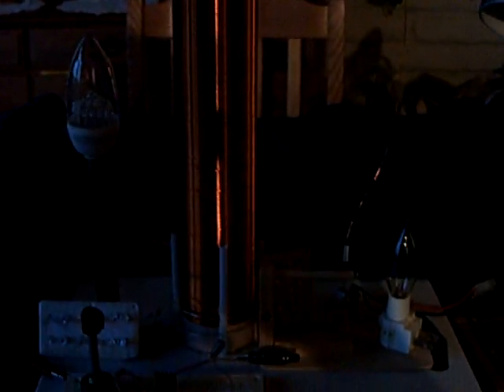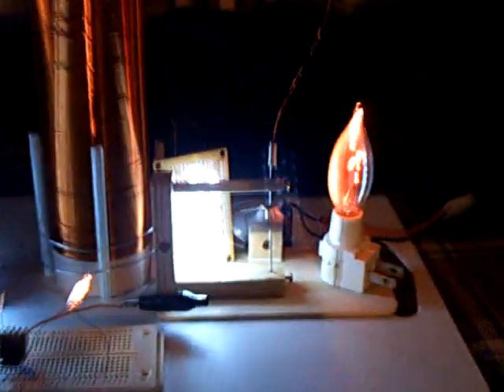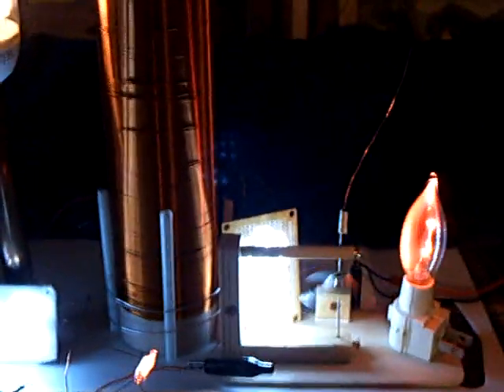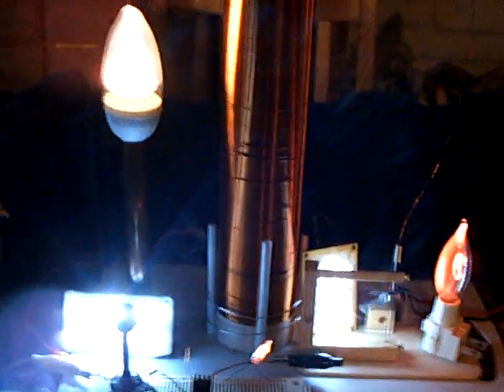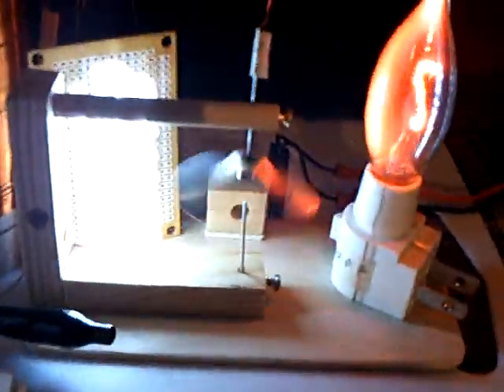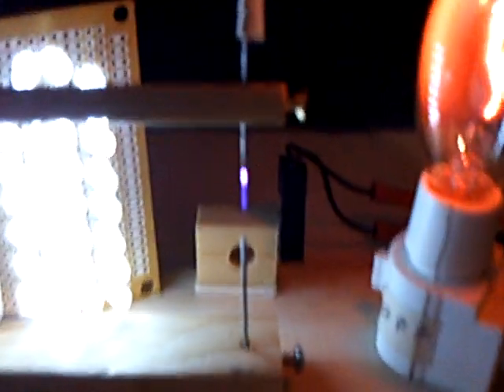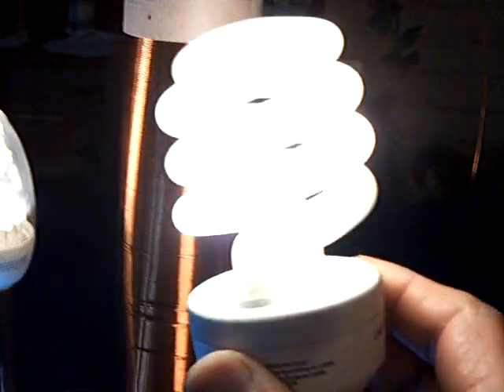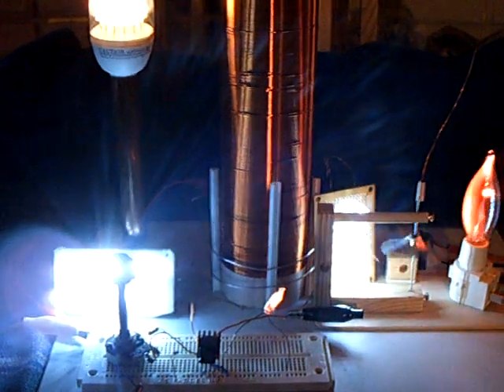Better Plasma Spinner and more lights.ASF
This shows a better Plasma Jet Spinner setup and a number of different lights being driven at the same time.  The circuit is a modified Slayer Exciter.  The power source is a 12 volt battery only.  The draw on the battery is 1.5 amps.